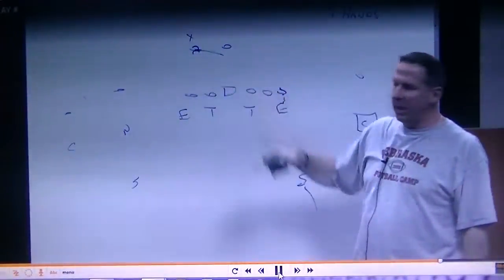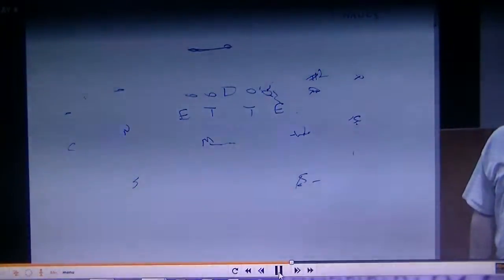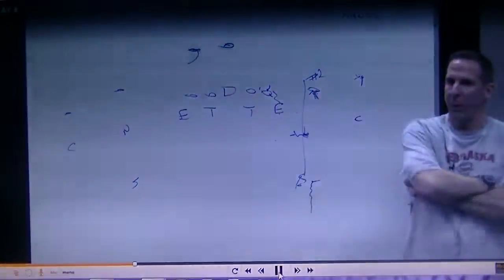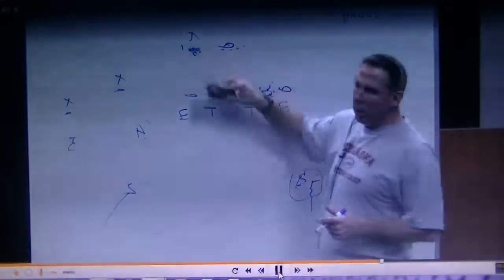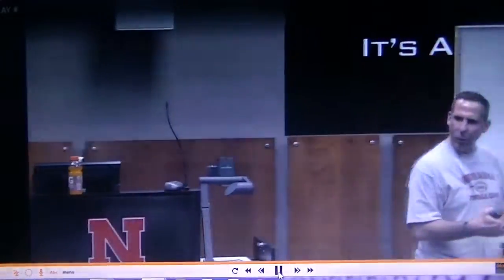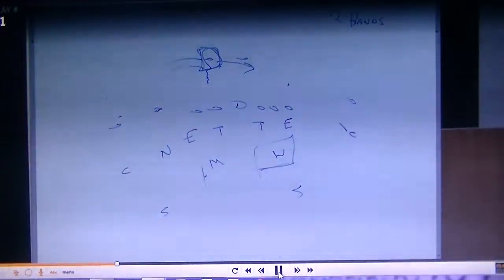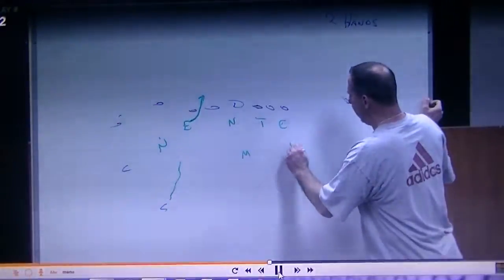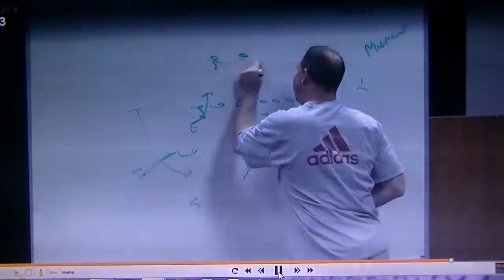Bo Pelini Base Package Install - #13